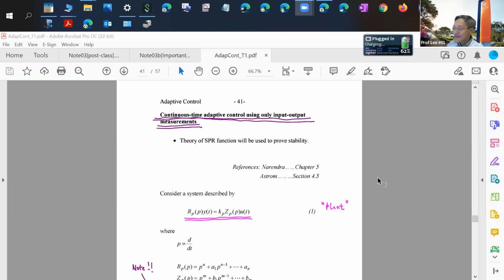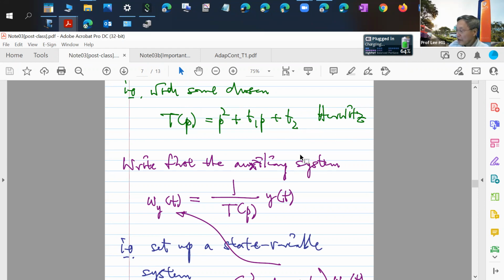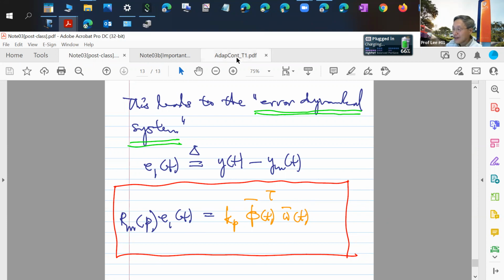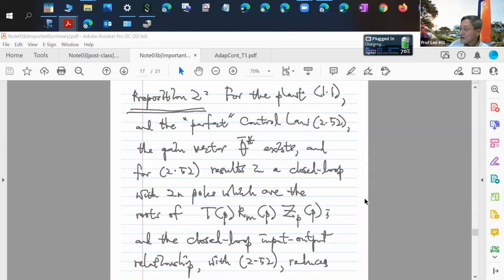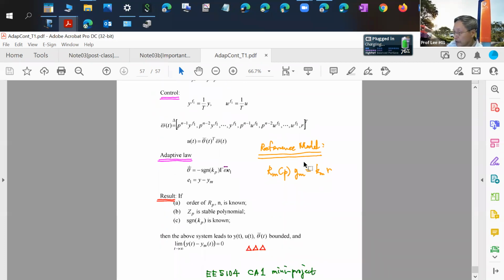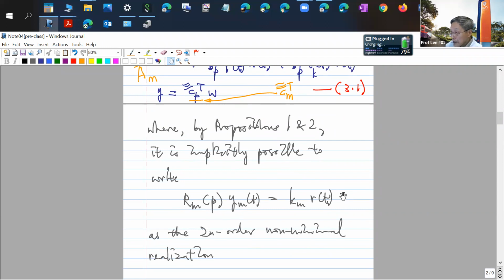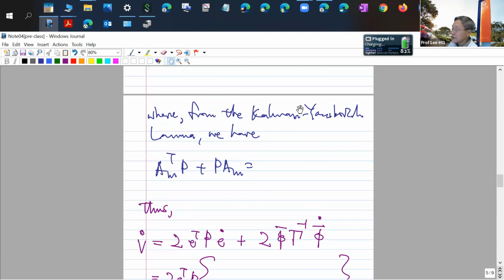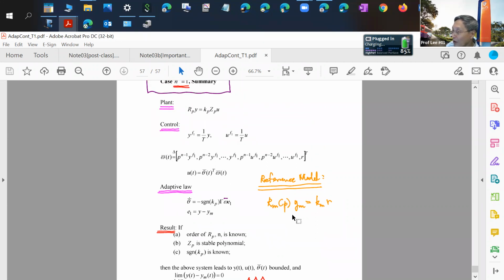EE5104-4-Old version of recording